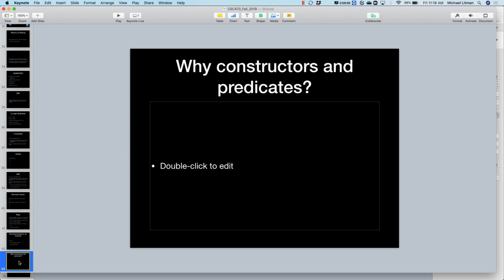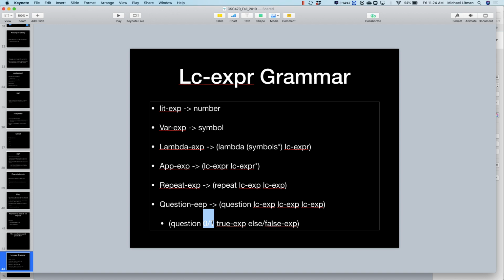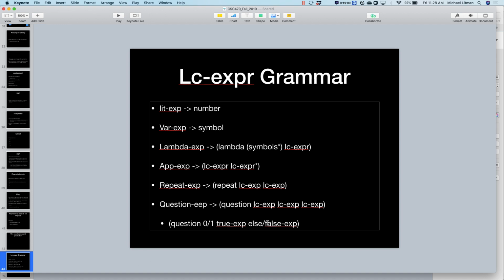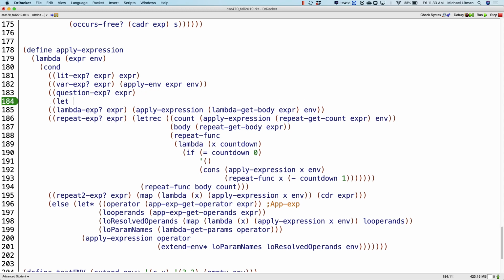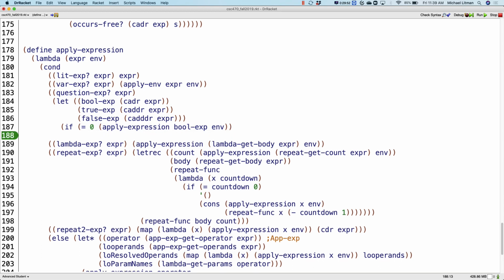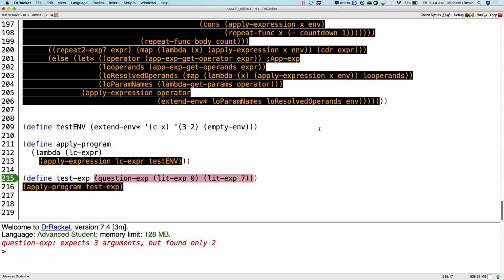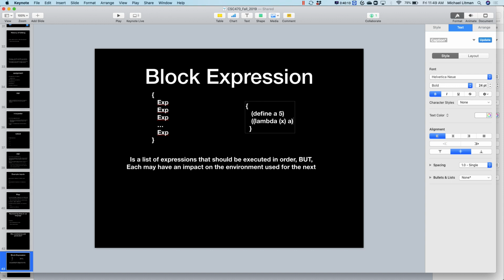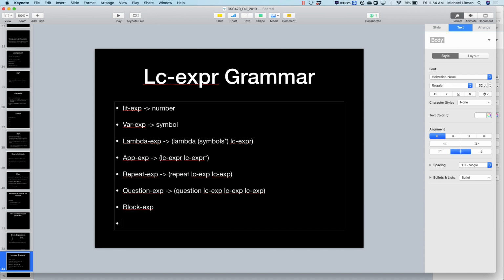CSC470 10/18/19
question-exp